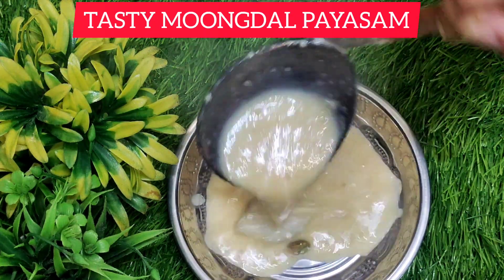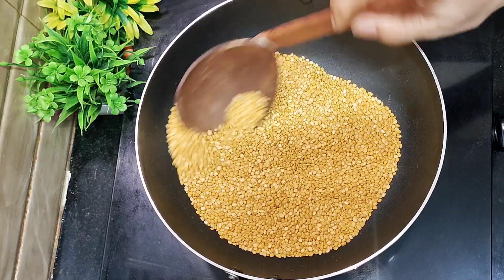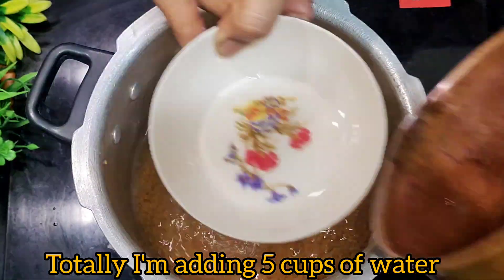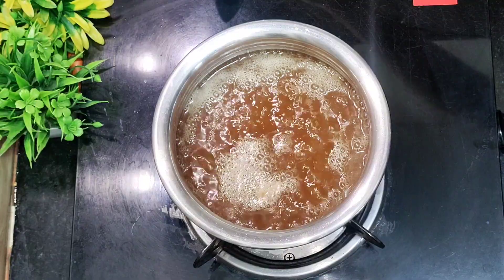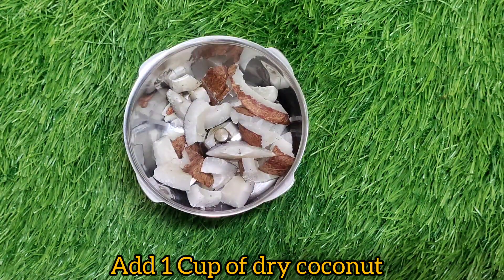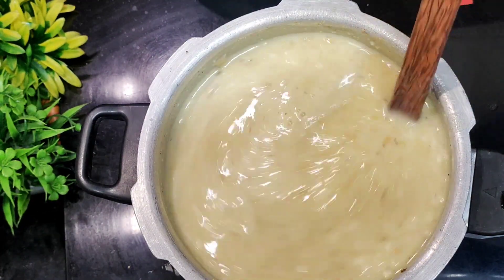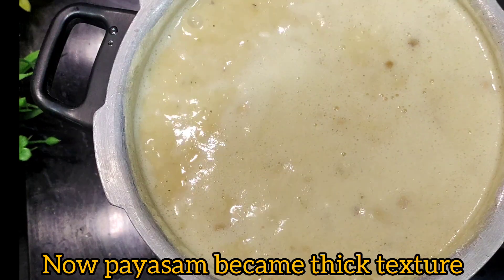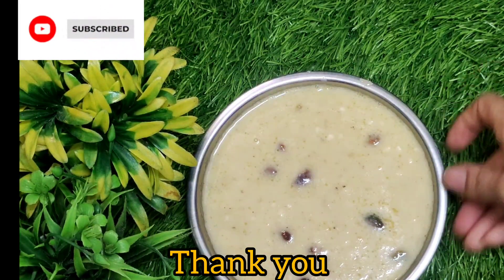ಹೆಸರು ಬೇಳೆ ಪಾಯಸ||Moongdal payasam recipe in Kannada||with steps & measurements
Moongdal payasam recipe||with steps & measurements|| Hesaru bele payasa